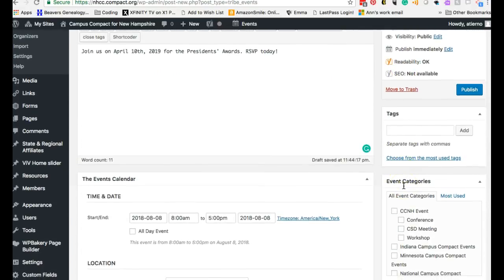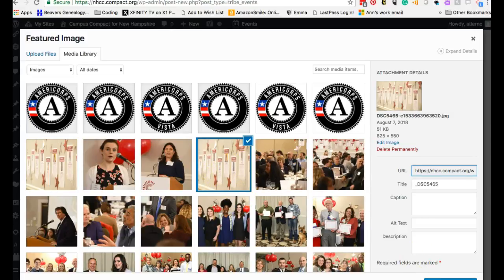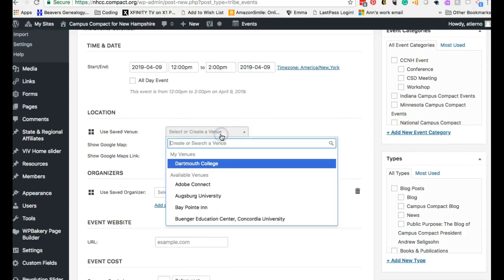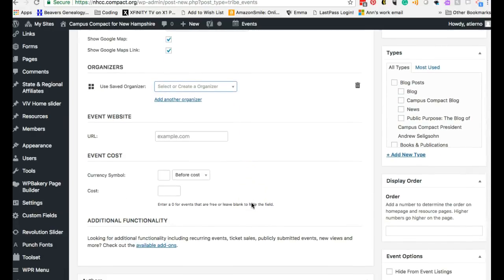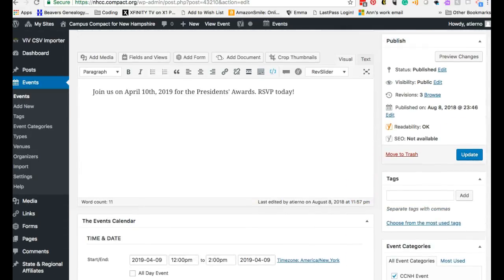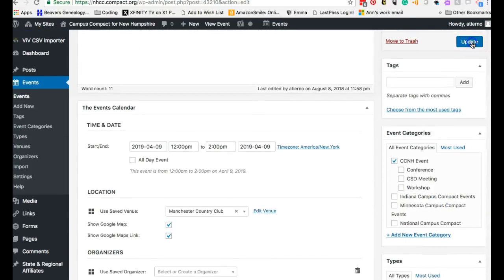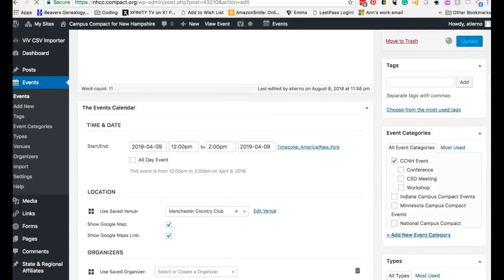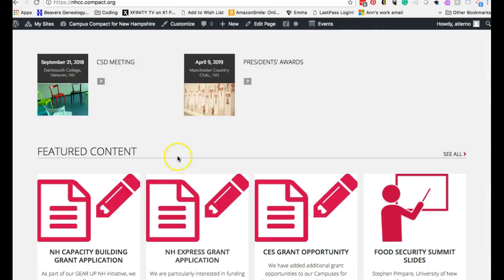Website Tutorial: Featured Event